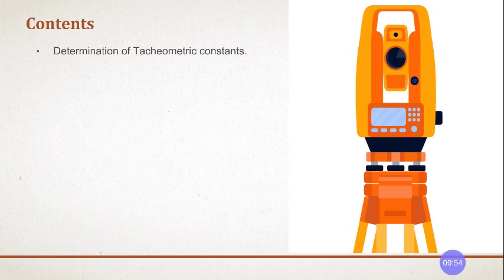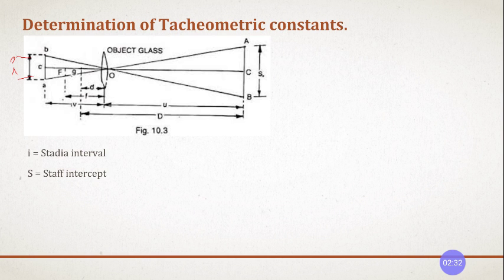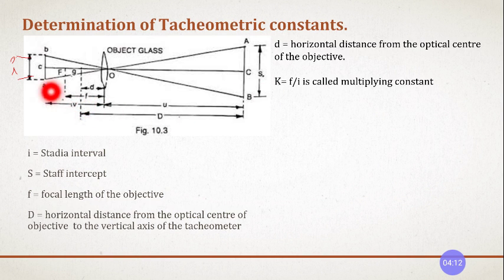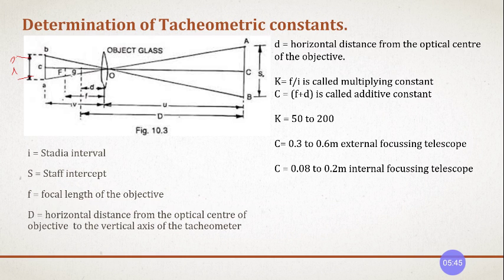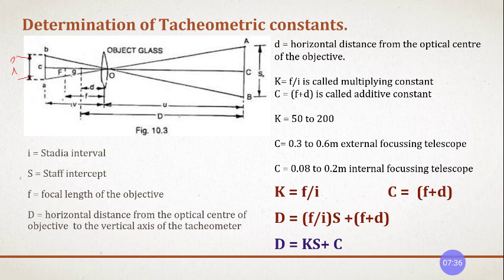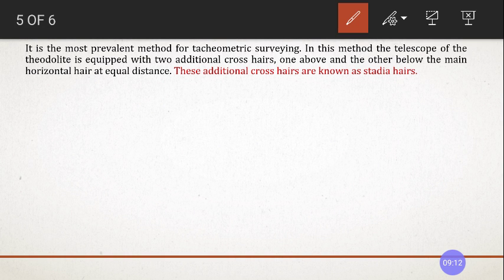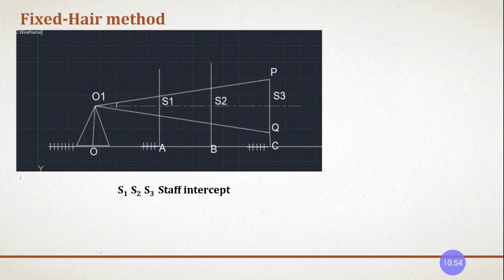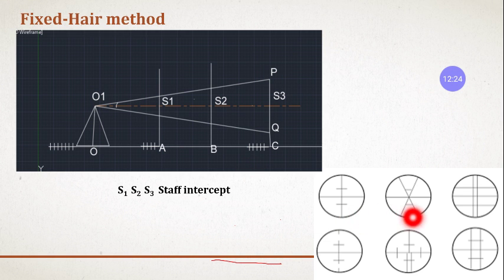151CE33T Unit3.4 Tacheometry